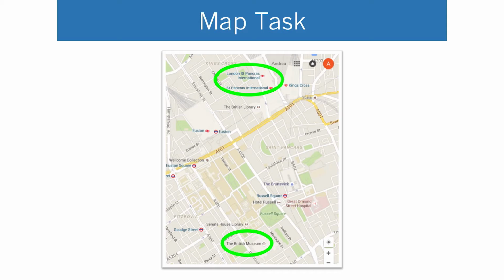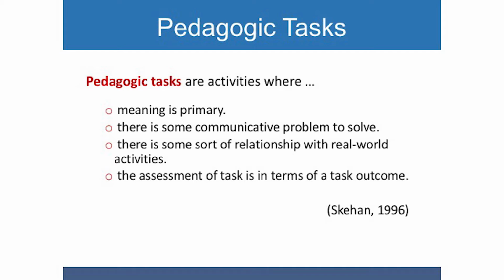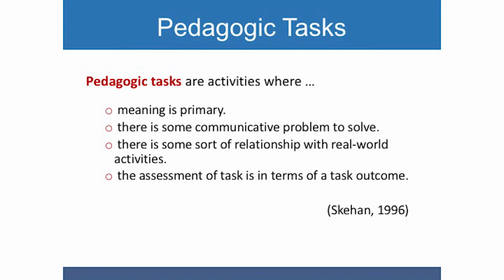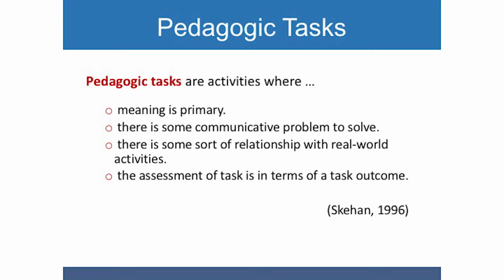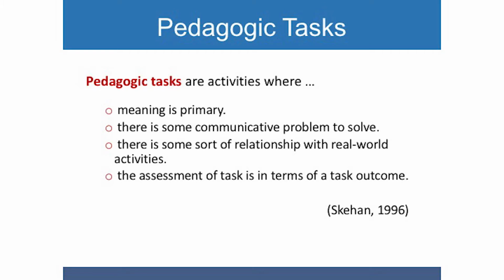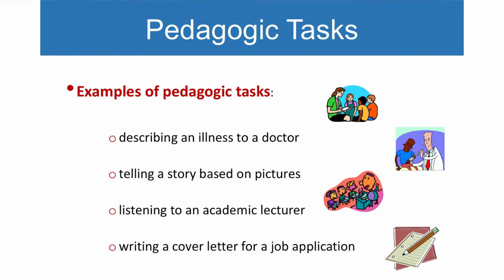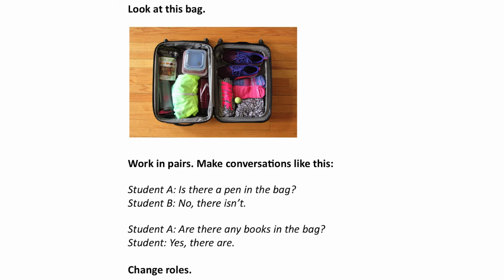University of London 1 1 What Is A Task